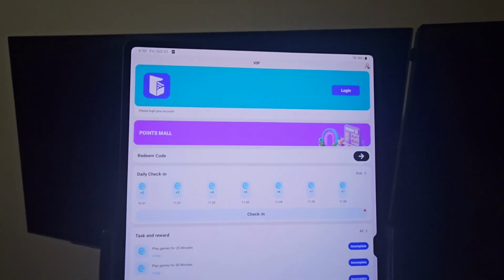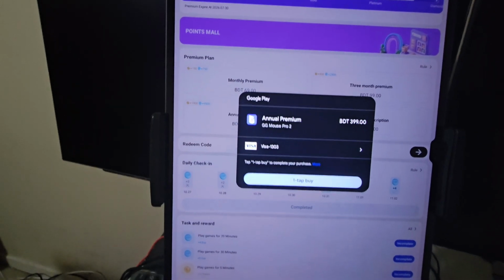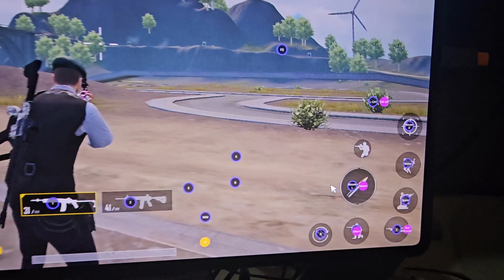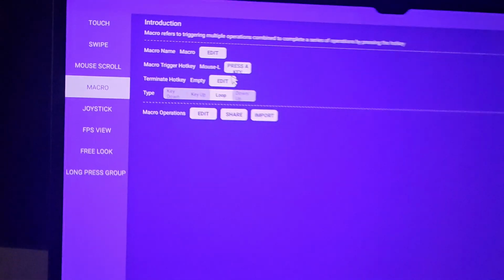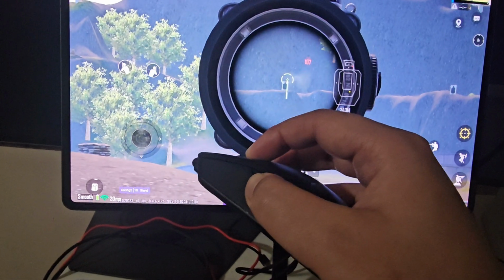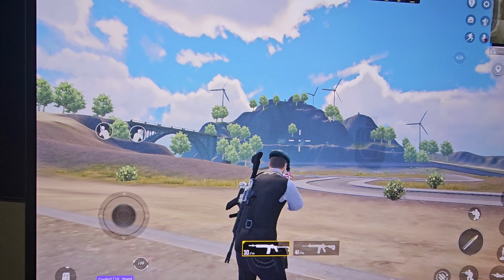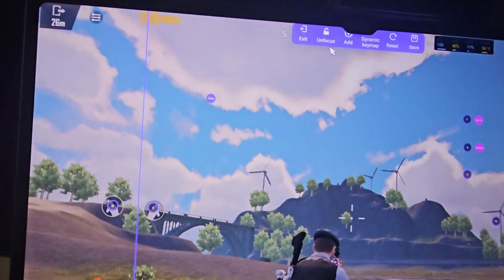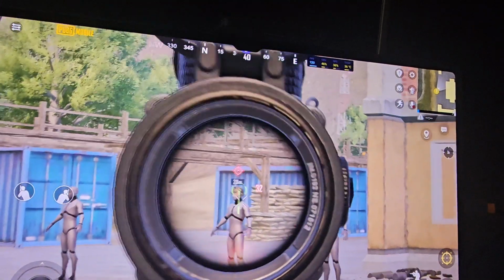GG Mouse Pro Keymap + Crazy Tap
There are 3 segments in this video:

1.  GG Mouse Pro Premium (0:00 - 0:45)
2.  GG Mouse Pro Crazy Tap (0:46 - 2:06)
3.  GG Mouse Keymap [for S8/S9/S10/S11 Ultra] (2:07 - 2:40)